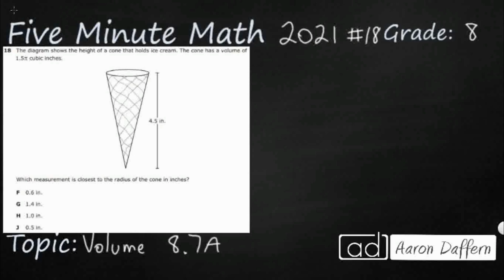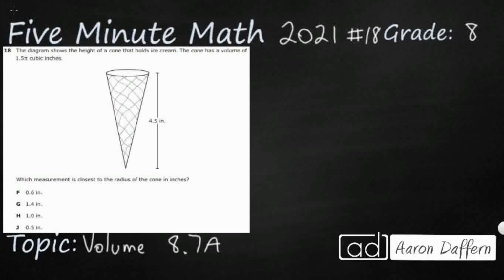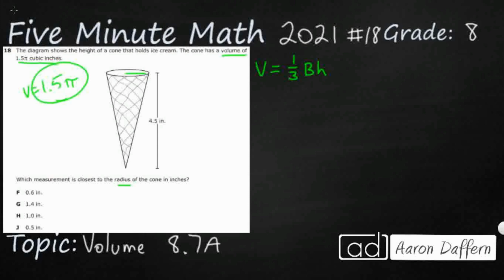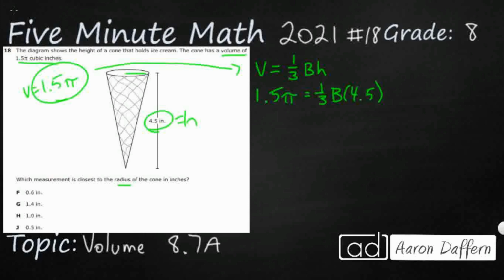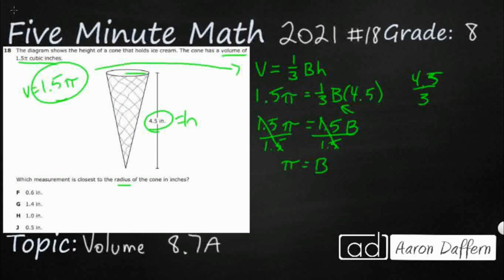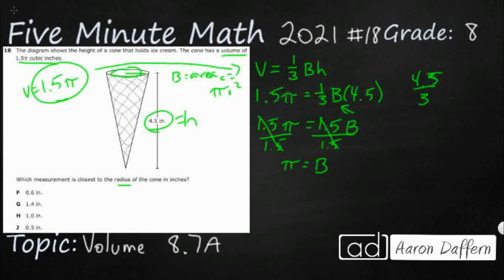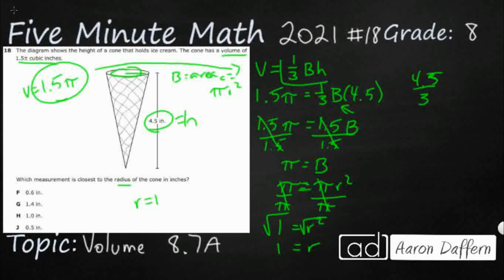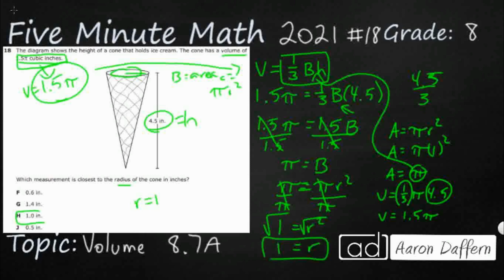8th Grade STAAR Practice Volume (8.7A - #11)